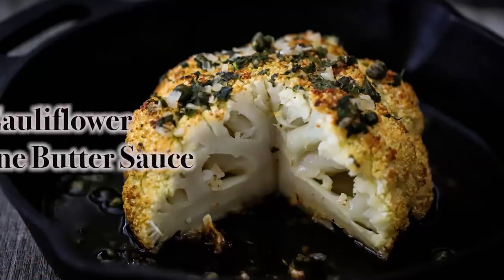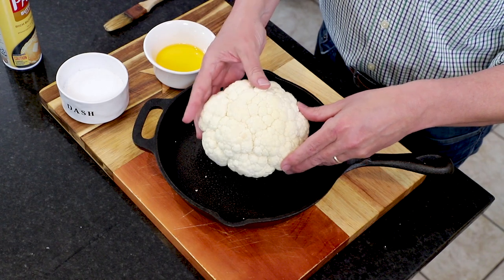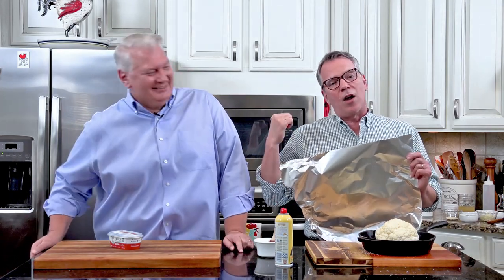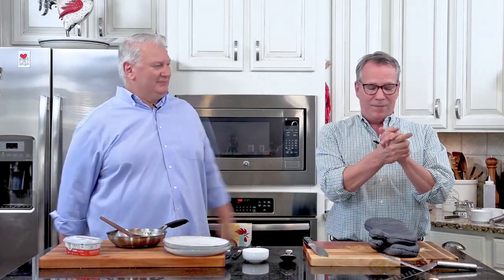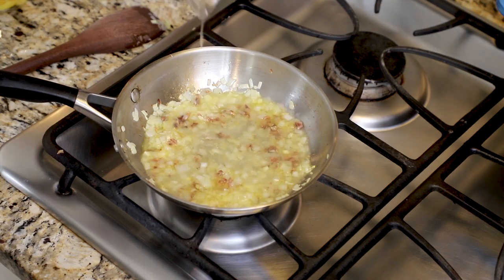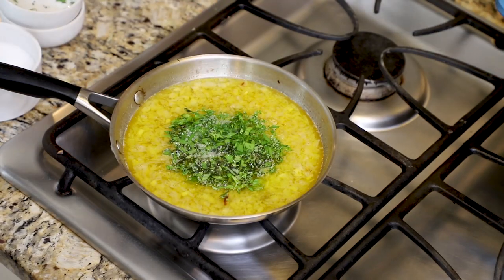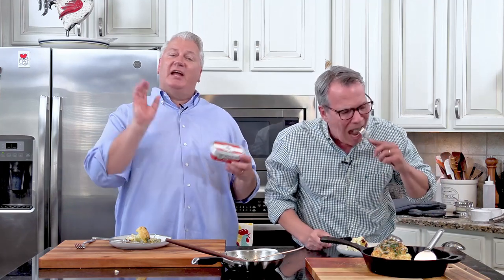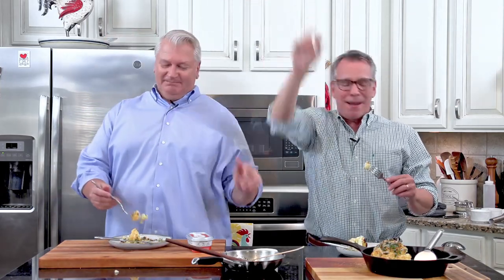How To Roast a Cauliflower with Herb Butter Sauce | How To Feed a Loon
LINK BELOW FOR COMPLETE RECIPE
Roasting a whole head of cauliflower is a beautiful side dish and the sauce puts it over the top.  So easy and so delicious!